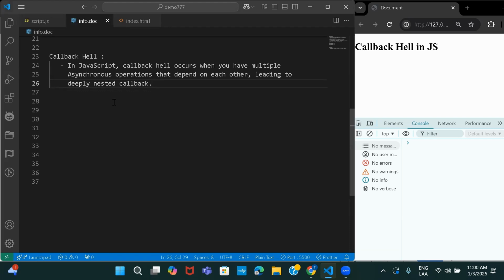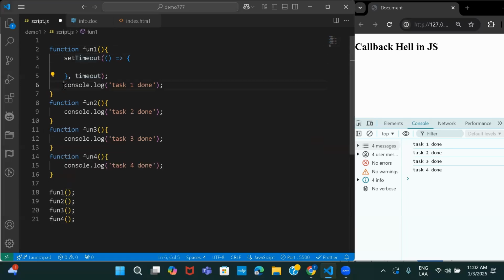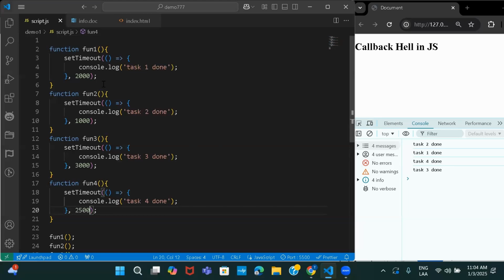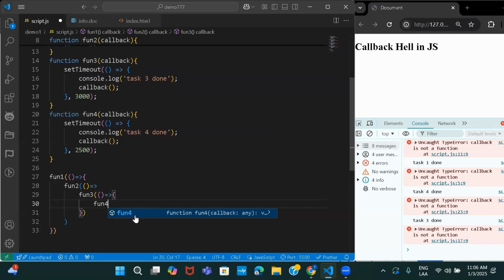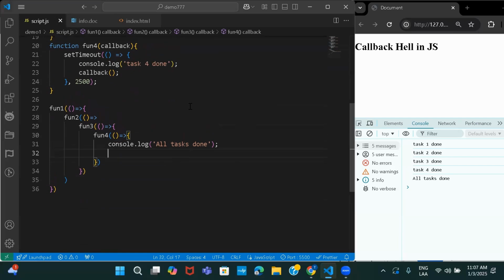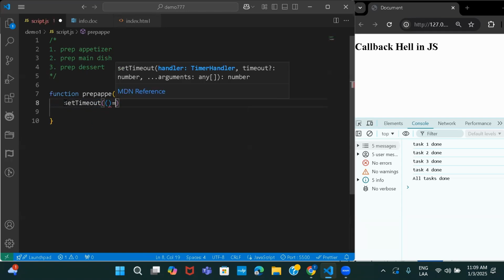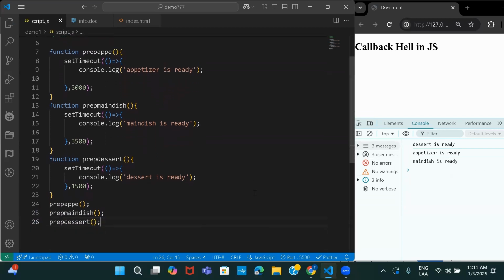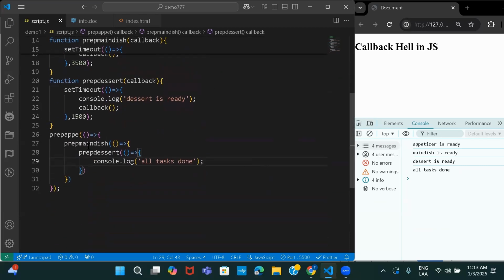Callback Hell in JavaScript | JS for Beginners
Learn about JavaScript Callback hell html css javascript webdevelopment #howtocodewell